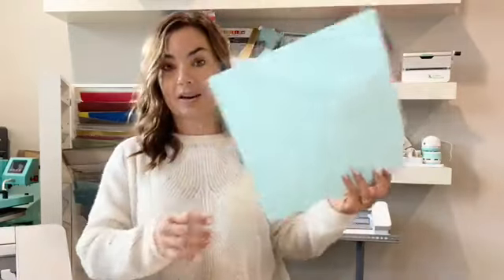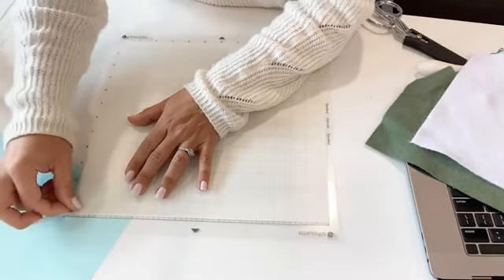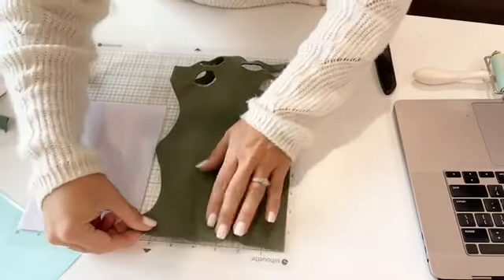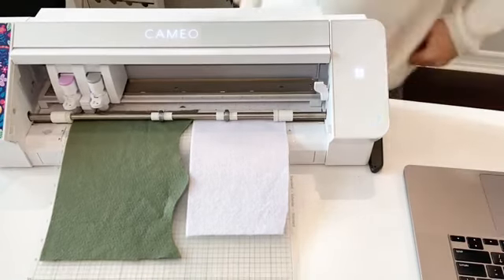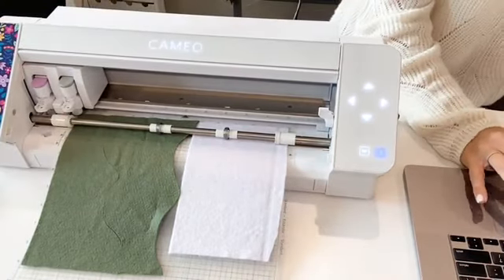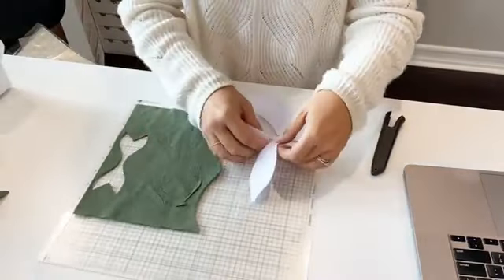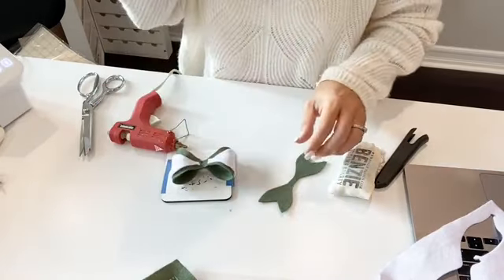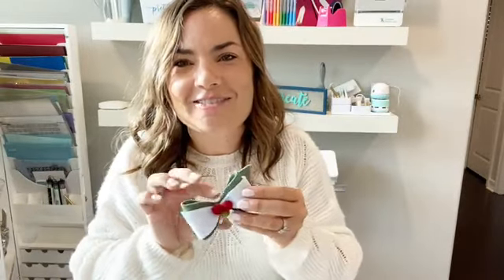How to Cut Felt with Silhouette Cameo 4 and Rotary Blade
How to Cut Felt with Silhouette CAMEO 4 | Silhouette School Blog 😍The trick is using the CAMEO 4 Rotary Blade which cuts felt like butter!👇 SUPPLIES and MORE INFO and IMPORTANT LINKS!👇

You can find a FREE WRITTEN tutorial for this awesome Silhouette video here on Silhouette School Blog

⏰ SAVE TIME Crafting! Let SO FONTSY do the DESIGNING for YOU ⏰